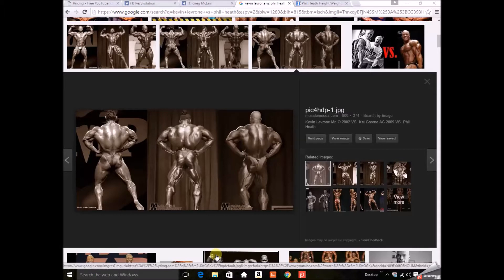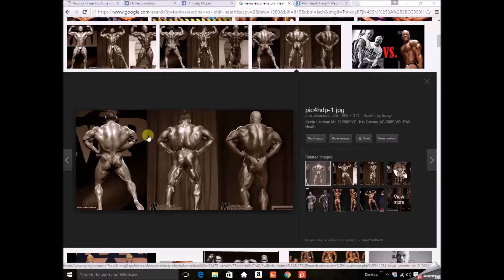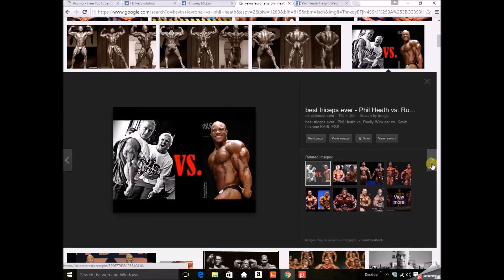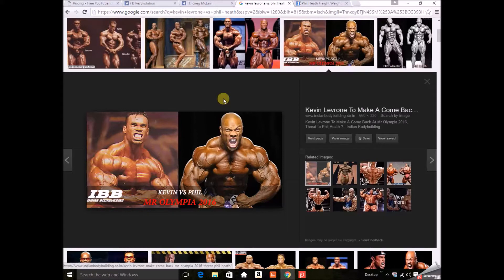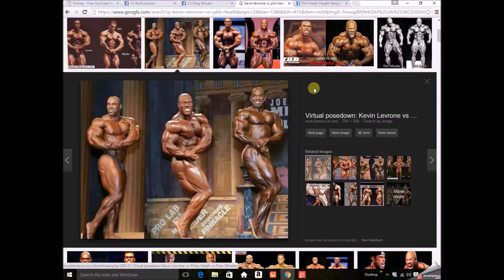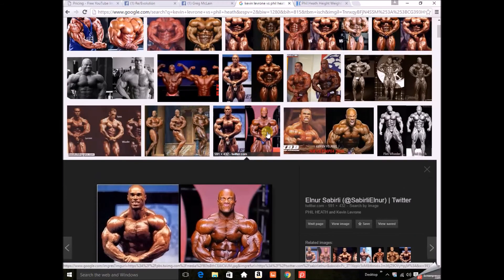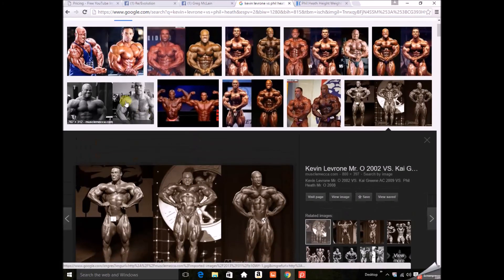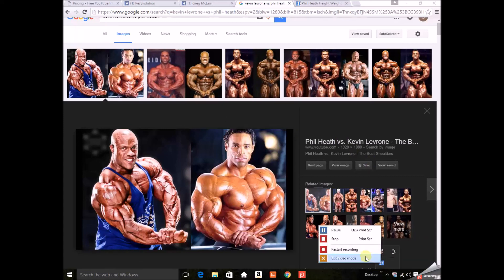Kevin Levrone vs Phil Heath Comparison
Kevin vs Phil overall